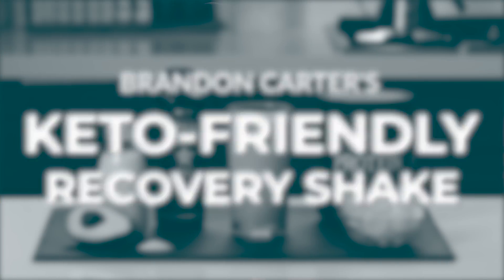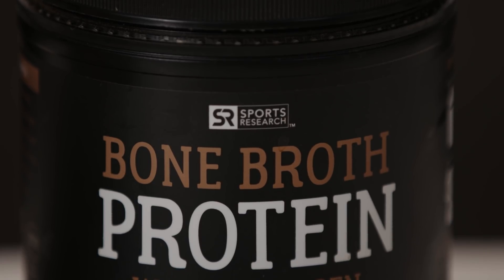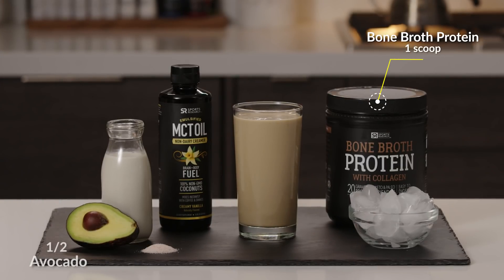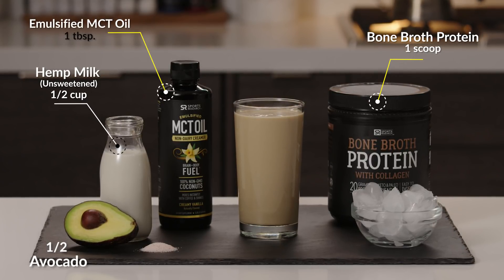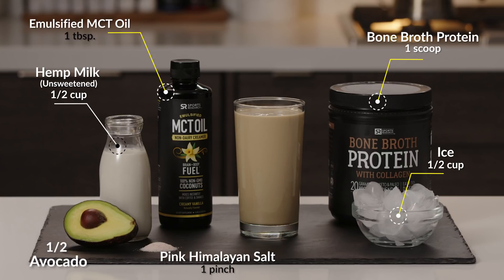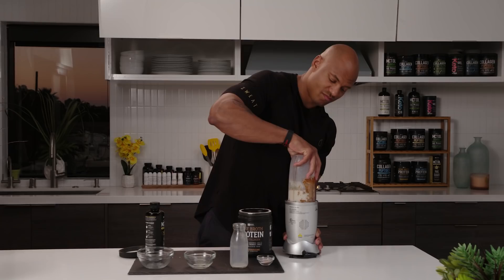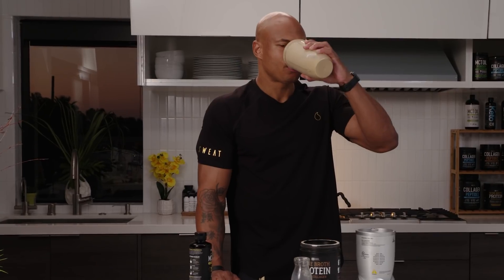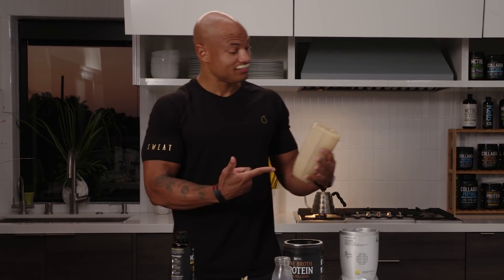Brandon Carter's Keto-Friendly Chocolate Recovery Shake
Brandon Carter gives Sweet Sweat advice on how to best refuel and recover post-workout with this Keto-friendly chocolate shake!

KETO-FRIENDLY CHOCOLATE RECOVERY SHAKE
Prep time: 5 minutes
Servings: 1

INGREDIENTS
1 scoop Sports Research Bone Broth Protein, chocolate flavor
1/2 medium avocado
1/2 cup hemp milk, unsweetened
1 tbsp Sports Research Emulsified MCT oil, Creamy Vanilla
1/2 cup ice
Pinch pink himalayan salt

METHOD
Add all ingredients to blender. Blend until smooth.

The official Youtube Sweet Sweat Channel.  Follow us to see all of our Sweet Sweat videos and learn more about Sweet Sweat.